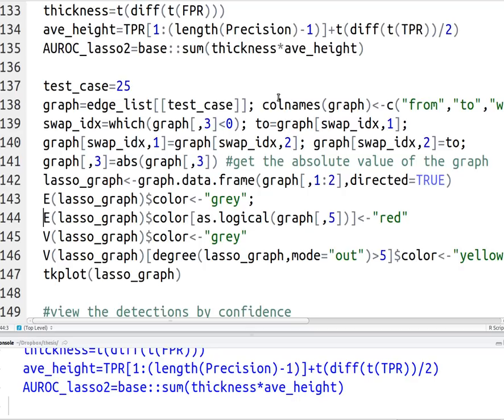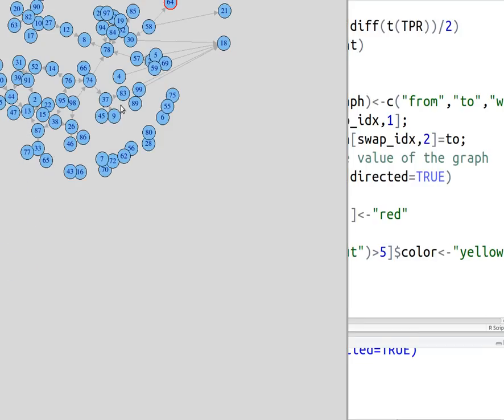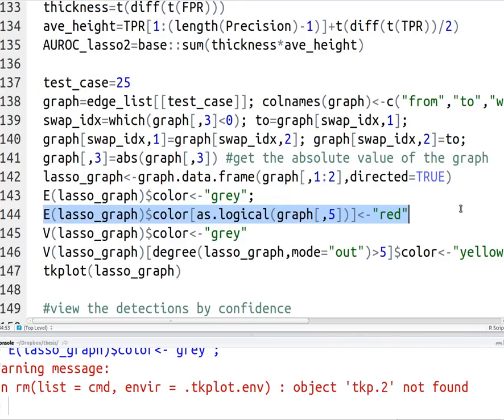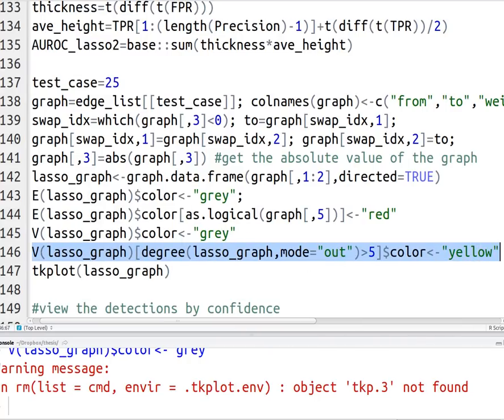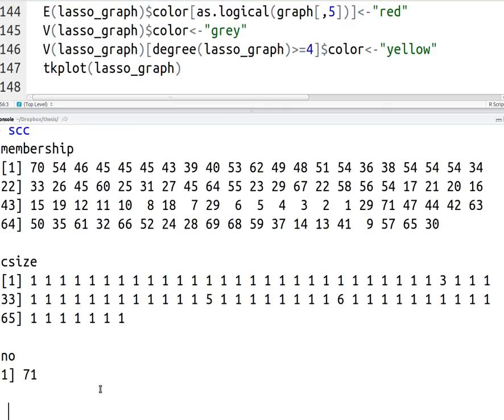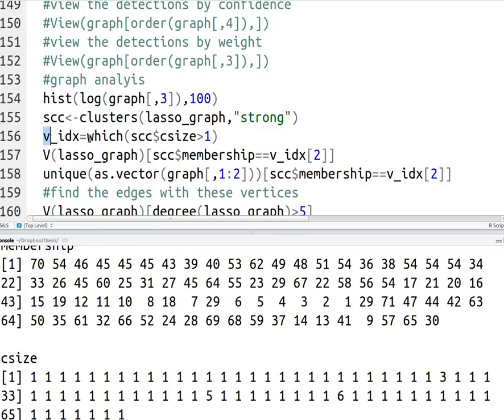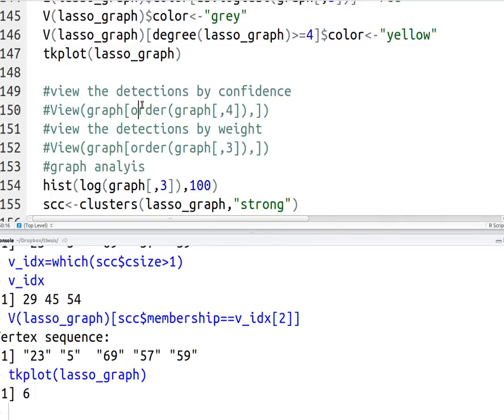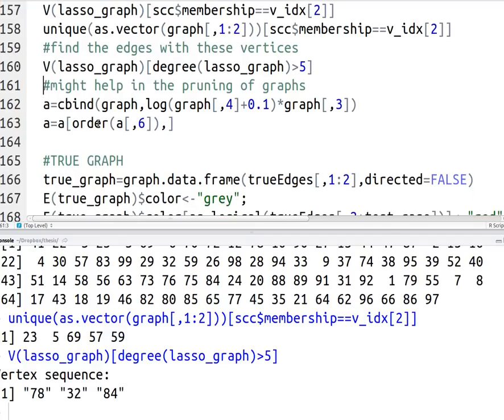iGraph tutorial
igraph tutorial in R